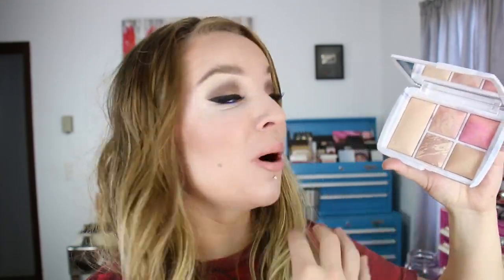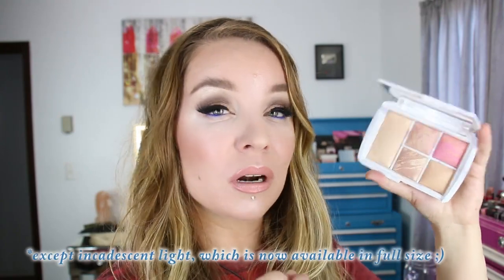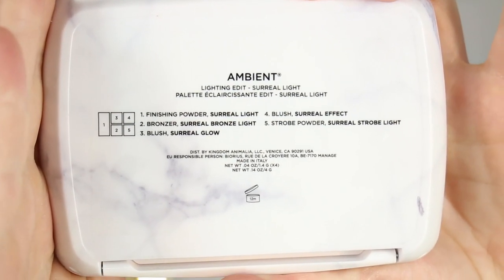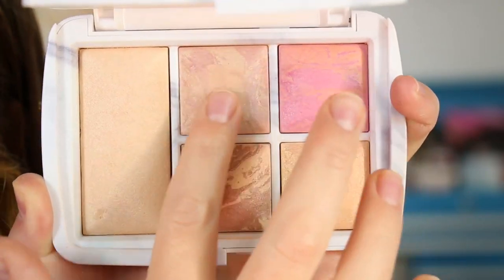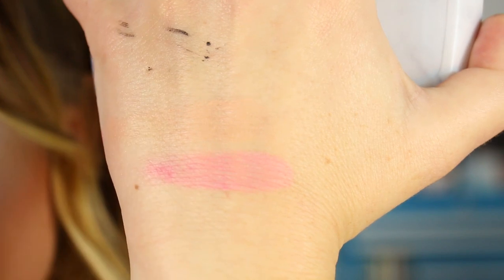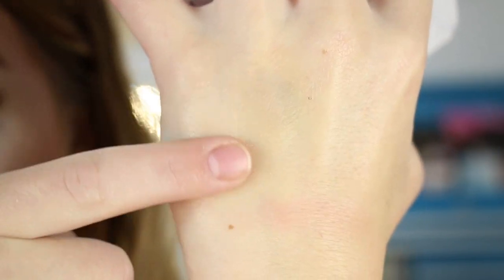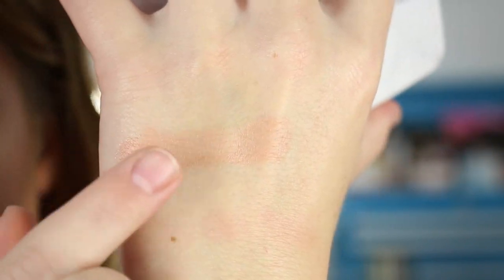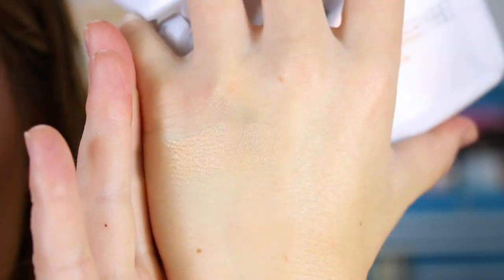Hourglass Ambient Lighting Edit Palette : Surreal Light : Holiday 2016 : Review & Swatches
I hope you all enjoyed this video and found it helpful, Thank You for watchin' 'n until later... BYE! :) xx

* I purchased this palette from the Sephora website, it may be VIB Rouge only at the moment, but should be available to everyone soon :)

Products I'm wearing in this video:
*Jane Iredale Powder-Me SPF 30 in translucents mixed with UNT Color Mineraluxe Pure Radiance Loose Powder SPF 50 in Porcelain
* Urban Decay Color Correcting Fluid in 'Pink' mixed with Lancome Effacernes Concealer (wand) in Porcelaine
* Becca Shimmering Skin Perfector Pressed in 'Pearl'
* Chantecaille Save the Lions Eyeshadow Palette
* NYX Liquid Matte Eyeliner in Black
* Givenchy Couture kohl waterproof eyeliner in Cobalt  (waterline)
* Covergirl The Super Sizer Mascara in 'very black'
* Lorac Alter Ego Lipliner in Duchess
* Mac Lipstick in 'Hue'
* Hourglass Ambient Lighting Palette 'Surreal Light' Blush, Bronzer
* House of Lashes 'Iconic Mini'
* Duo Brush On Adhesive with Vitamins Dark